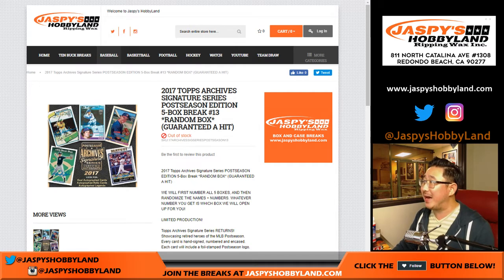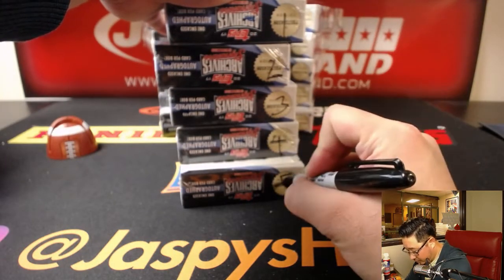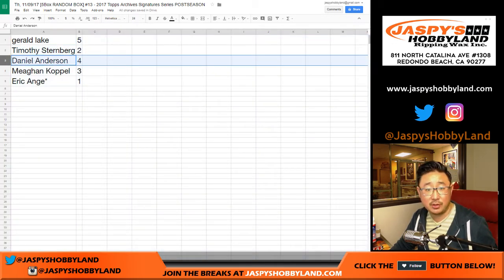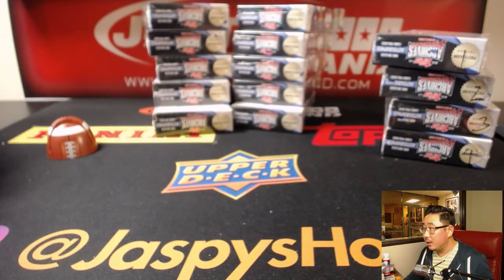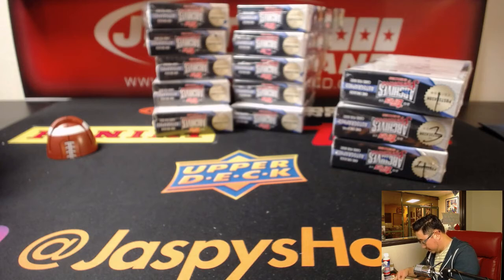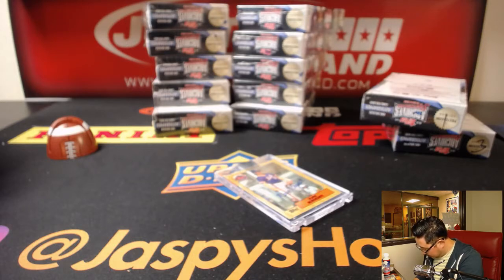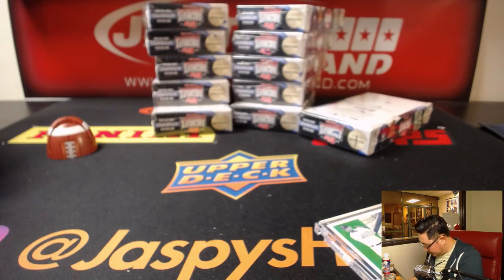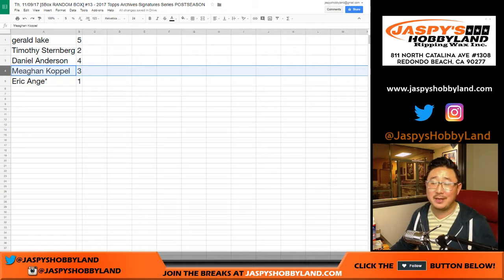Th, 11/09/17 [5Box RANDOM BOX] #13 - 2017 Topps Archives Signatures Series POSTSEASON